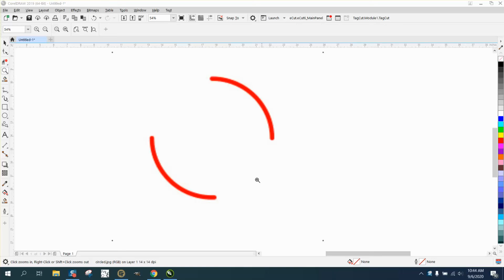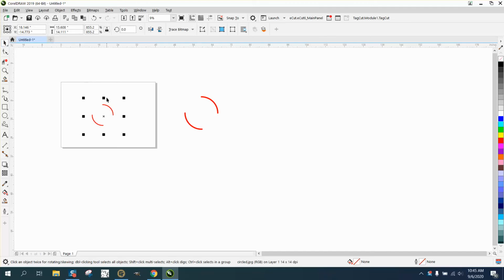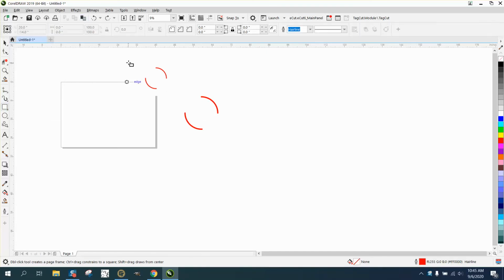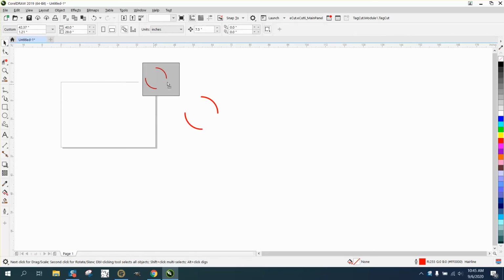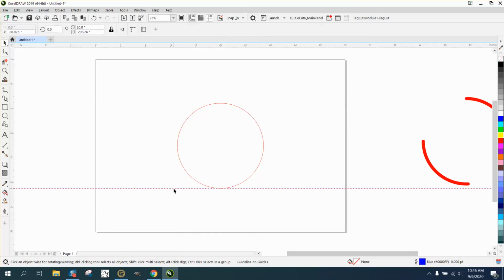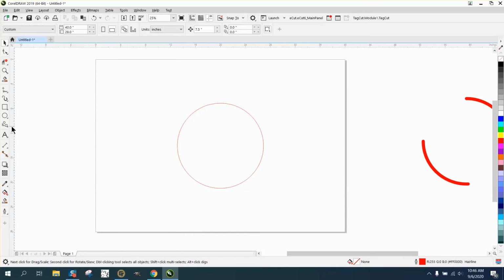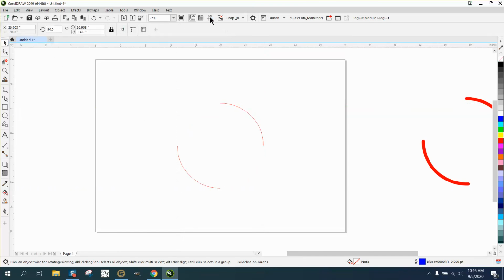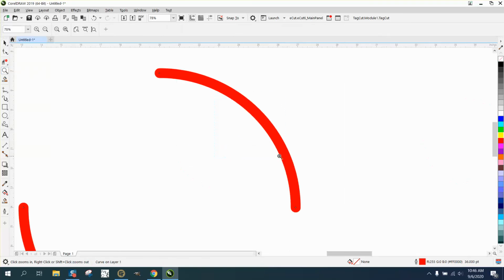Corel Draw Tips & Tricks Draw this from the start parts of a circle